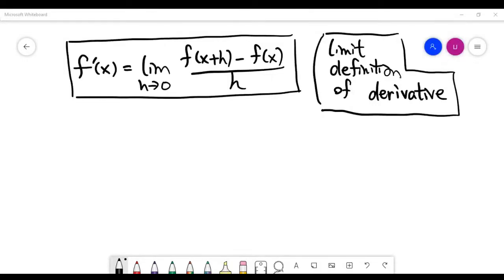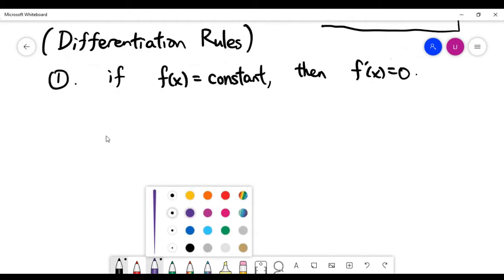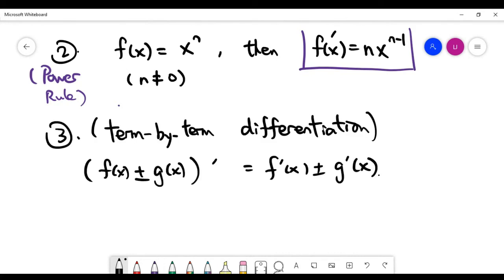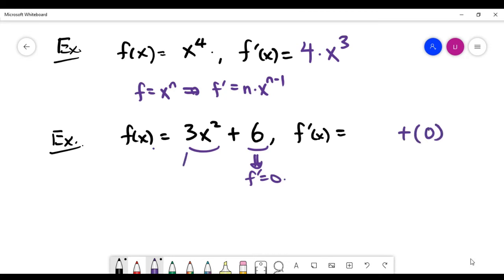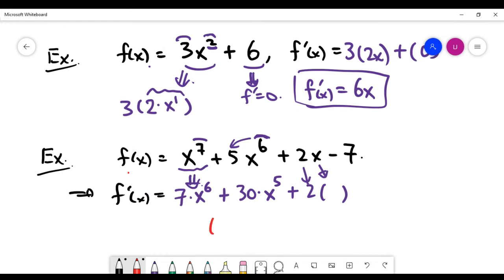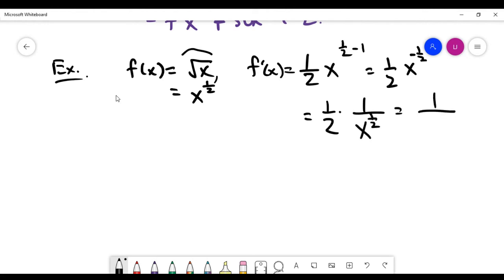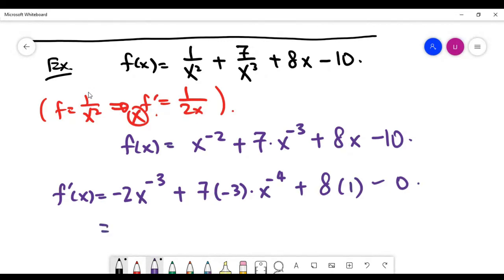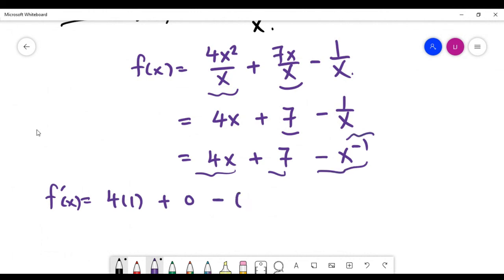Calculus: Finding derivatives (power rule and term-by-term differentiation)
We introduce the basic rules of differentiation which include the power rule, differentiation of constant functions and term-by-term differentiation.

We do a few problems based on the application of these rules.